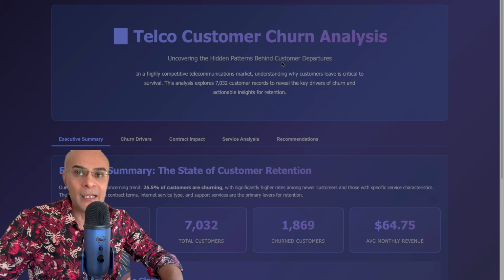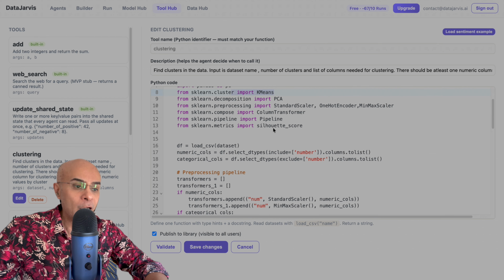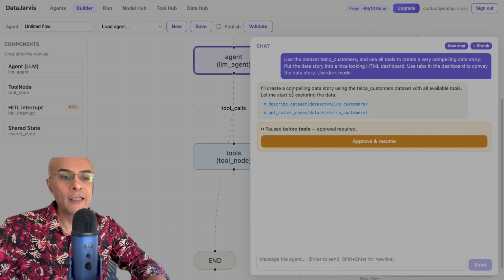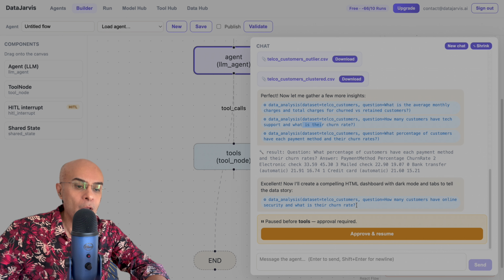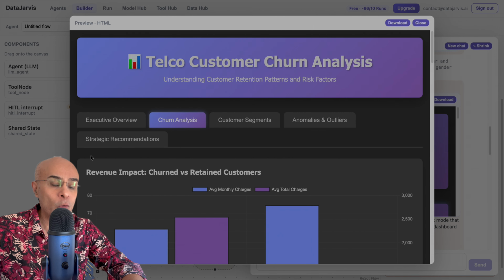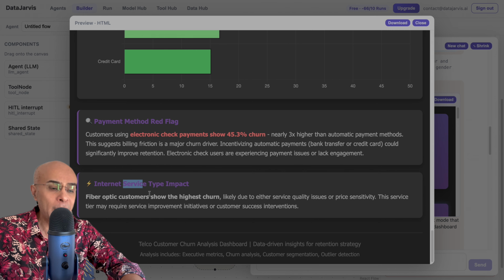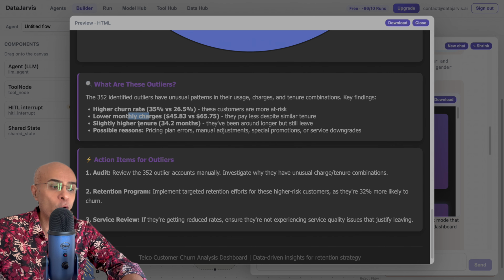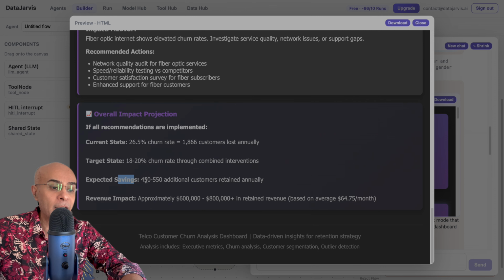Build an AI Agent That Turns Data into Compelling Stories.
Every dataset has a story—but finding it isn't always easy. In this video, you'll learn how to build an AI Agent that goes beyond charts and dashboards to automatically discover insights, identify key trends, and generate compelling data stories that decision-makers can understand.

We'll build an agentic workflow that analyzes data, detects important patterns, prioritizes the most meaningful findings, and transforms them into clear business narratives. Whether you're a data scientist, analyst, AI engineer, or business leader, this approach will help you move from raw data to actionable insights faster than ever.